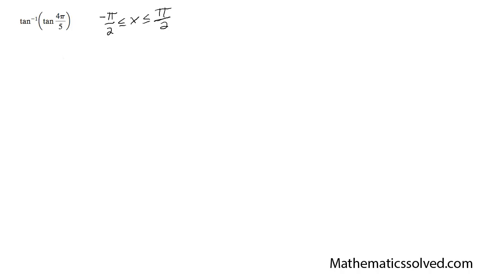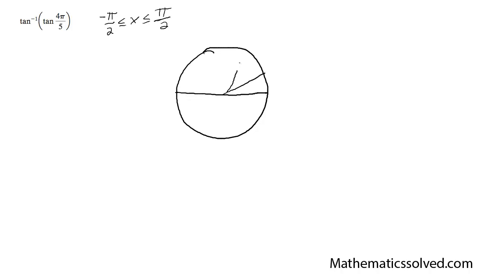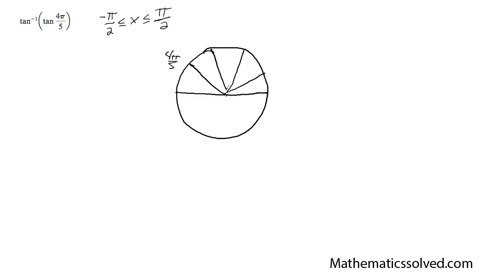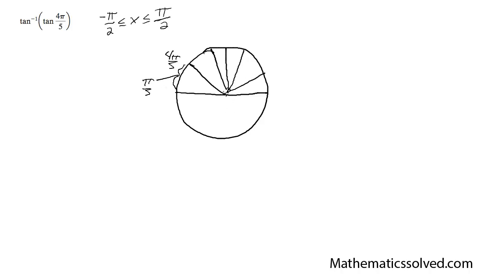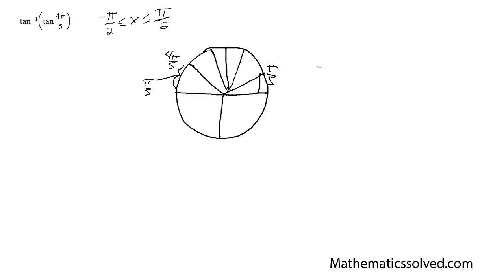tan^-1[tan(4pi/5)]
Find the solution to the composite trig function tan^-1[tan(4pi/5)]

Solution is -pi/5